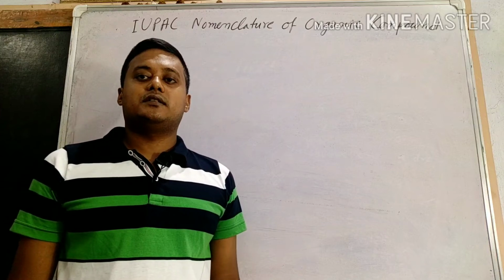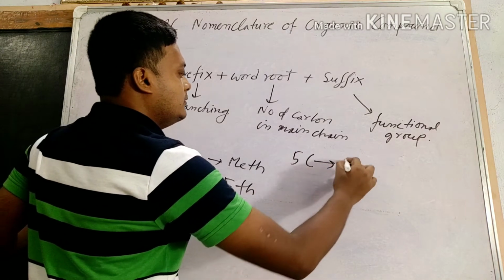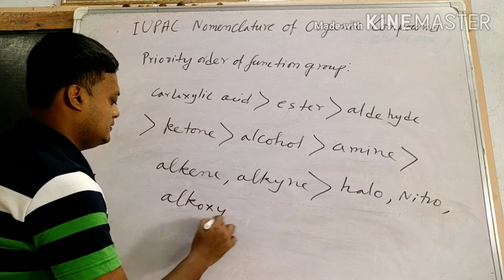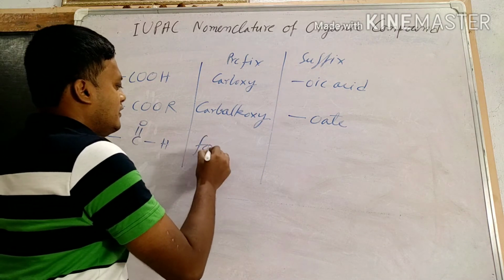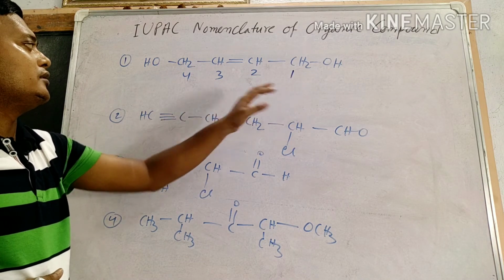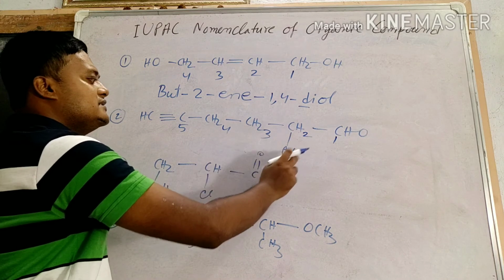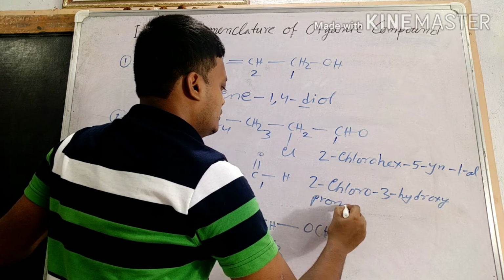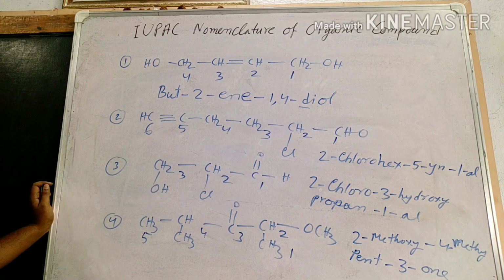IUPAC Nomenclature of Organic Compounds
Rules for IUPAC Nomenclature, Word root, prefix, Suffix, Priority order of different Functional Group, IUPAC Nomenclature of some Organic compounds